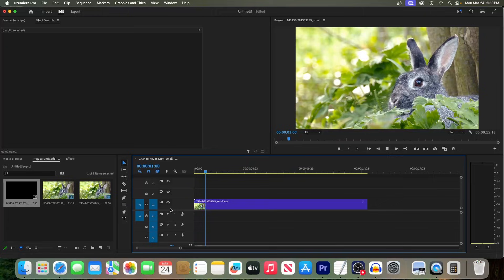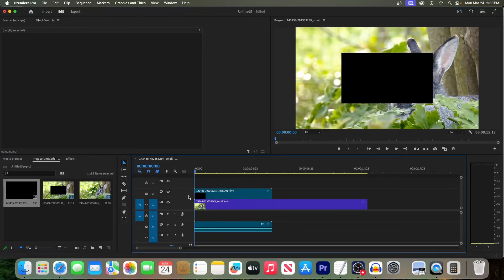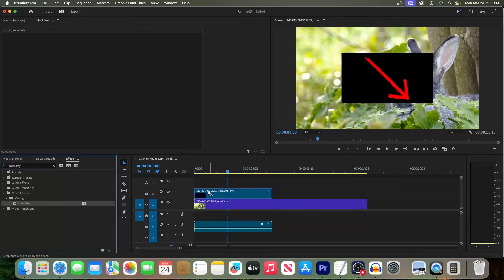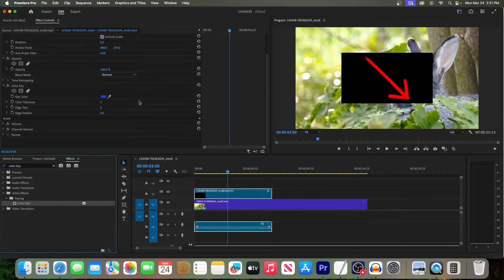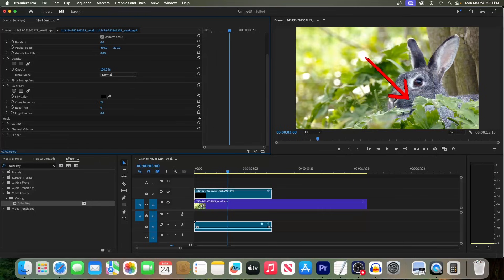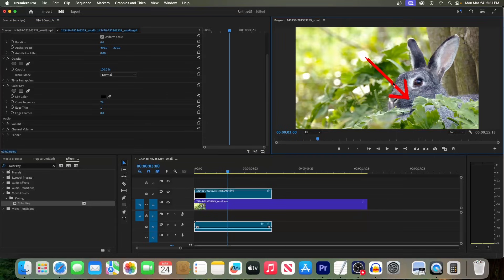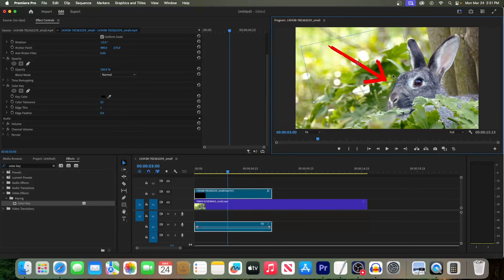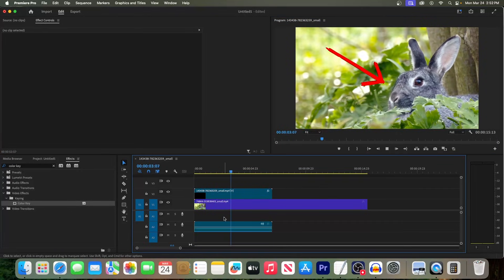Premiere Pro : How to Add an ANIMATED Arrow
A tutorial on adding and animated arrow in premiere pro